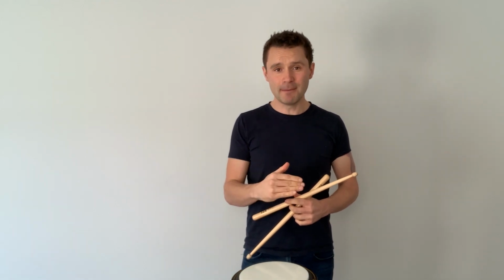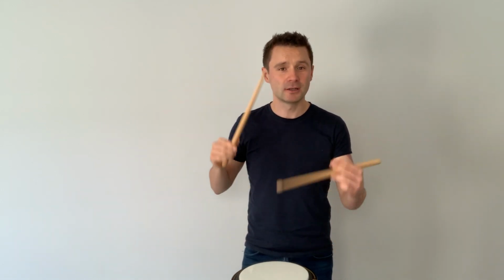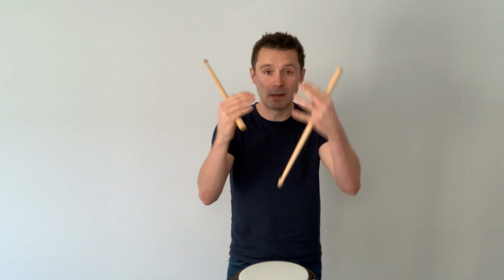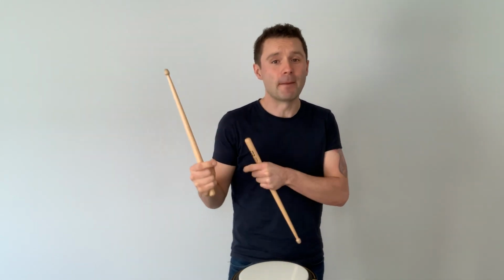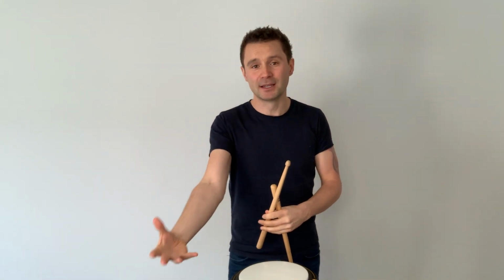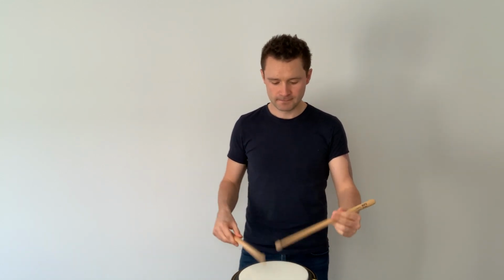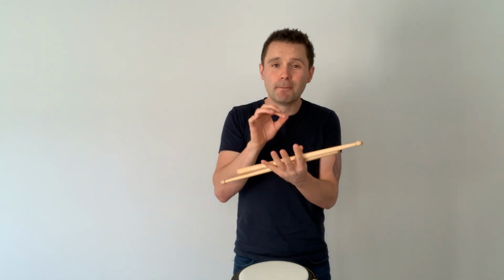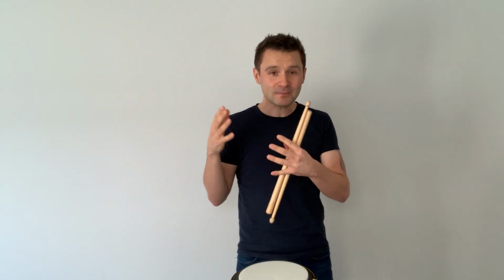Pipe Band Drumming Lessons - How to Play a Flam, a detailed explanation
Your weekly pipe band drumming lesson on Pipe Band Drumming Lessons - How to Play a Flam, a detailed explanation from an excerpt of the pipe band drumming inner circle.

The free drumming course above, is for ALL skill levels and abilities.

You can get the entire pipe band drum score collection This pipe band drum lesson is brought to you by James Laughlin or one of his talented teachers from the Pipe Band Drumming Inner Circle.

Getting access to pipe band drum scores has always been difficult, so James wanted to make it easier and has created an entire collection of drum scores for all levels of drummer. You can get it all for just $9.99!

Who is James Laughlin? A seven-time world champion pipe band drummer who formerly played with Simon Fraser University Pipe Band alongside Reid Maxwell and Steven McWhirter. He was also the leading drummer of the Canterbury Caledonian Pipe Band, leading them to six national titles and a top 10 world title. James is the founder of the Pipe Band Drumming Inner Circle, author of the best-selling pipe band drumming book and a teacher to thousands of drummers globally.

Head over to his website to learn more about pipe band drumming